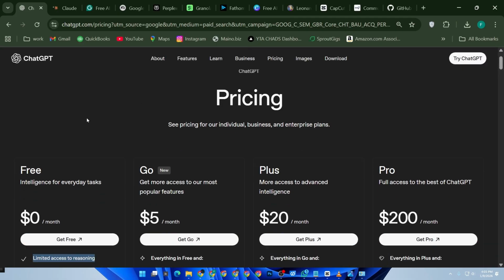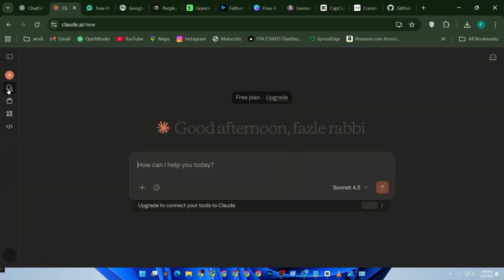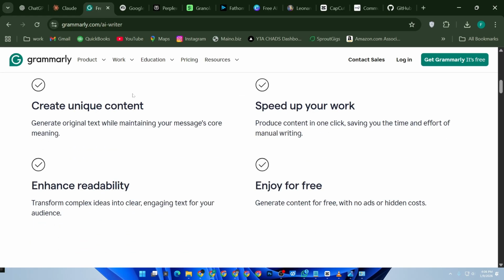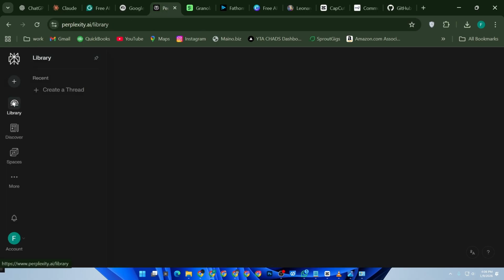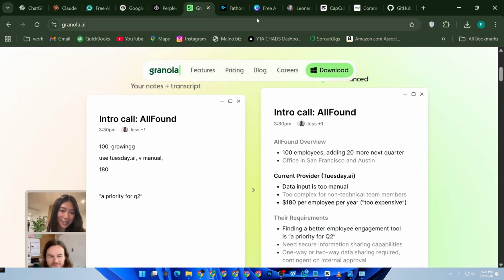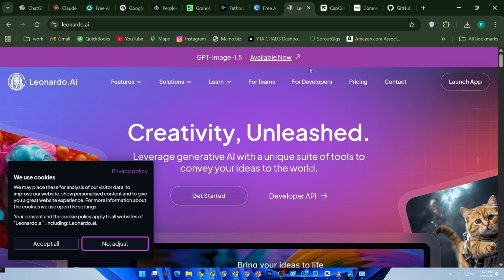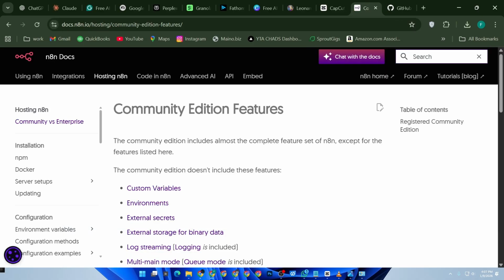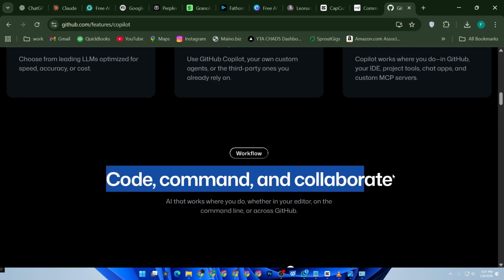Stop Paying Monthly! 11 FREE AI Tools That Replace Paid Subscriptions (2026)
Are you still paying hundreds of dollars a month for ChatGPT Plus, Midjourney, or Jasper? Stop! In this video, I’m revealing 11 incredible FREE AI tools in 2026 that are just as powerful (if not better) than the paid versions. Save your money and upgrade your workflow today.

The AI revolution in 2026 is all about open-source and free alternatives. From video generation to advanced coding agents, you no longer need a credit card to access state-of-the-art artificial intelligence.
Open-source LLMs
Free AI alternatives
Best AI for content creation
Productivity hacks 2026
Free text-to-speech AI
Automated workflow free